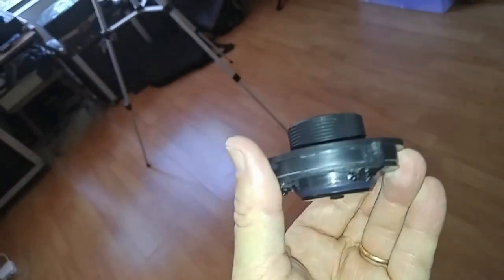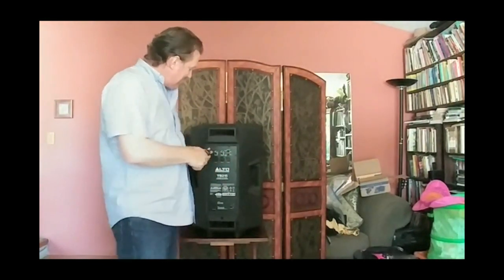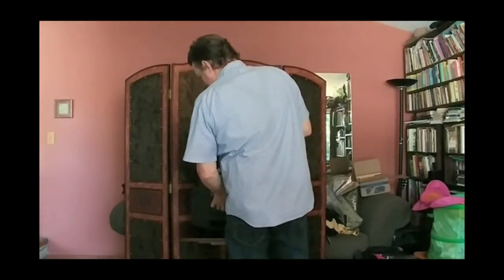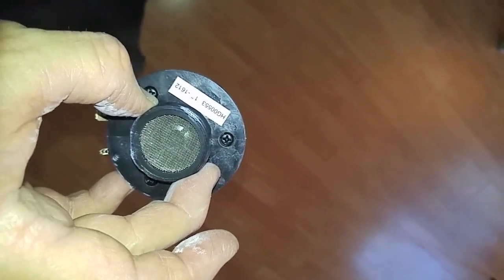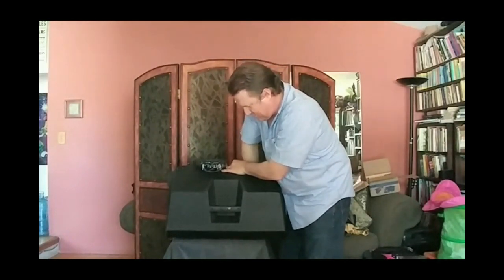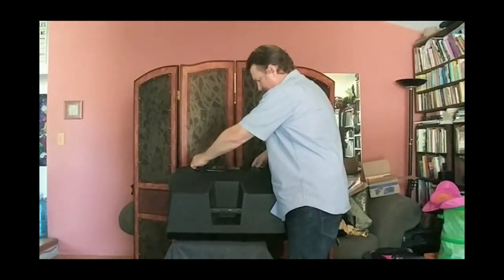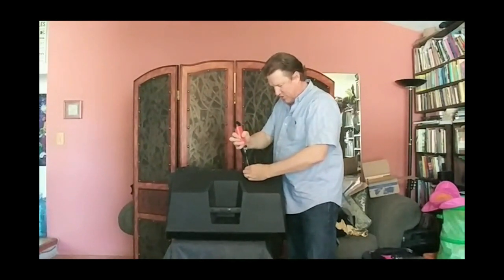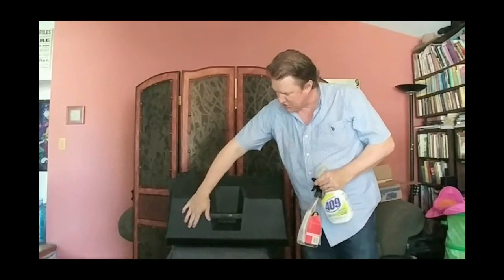How To Fix Alto TS215 Replace the HF Horn Driver Tweeter TS212 / TS210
I recently blew two of the Horn HF Drivers (Tweeters) on my Alto TS215s.  after some research I Found this to be common problem, but could find no other videos on how to fix or change the Tweeter. So here is my first repair Tutorial,  I hope of many to come.